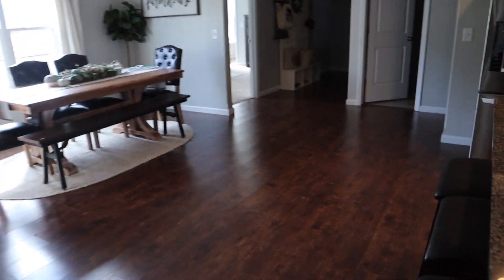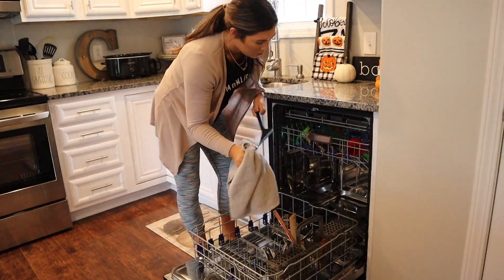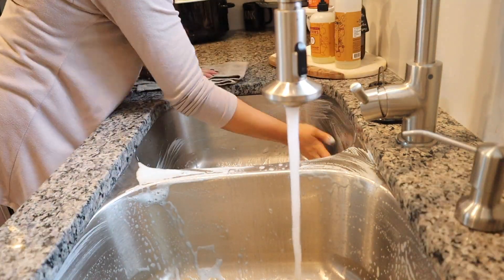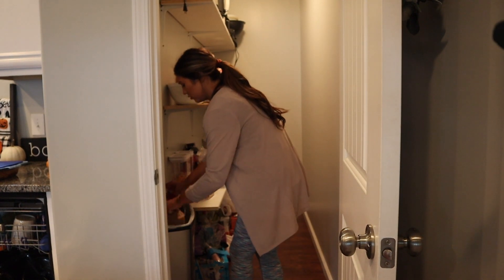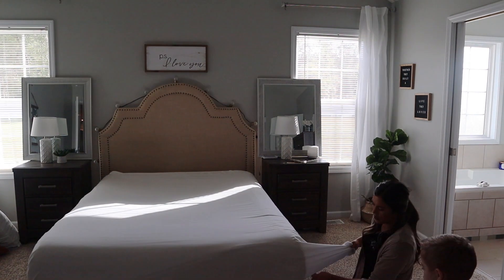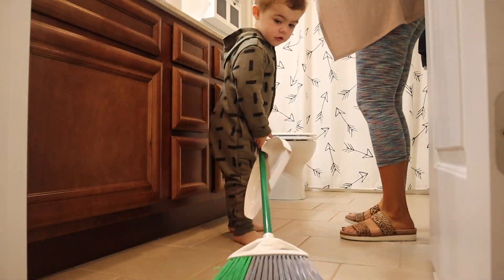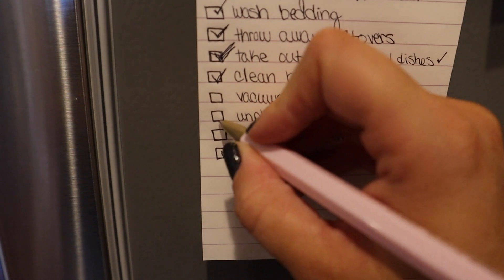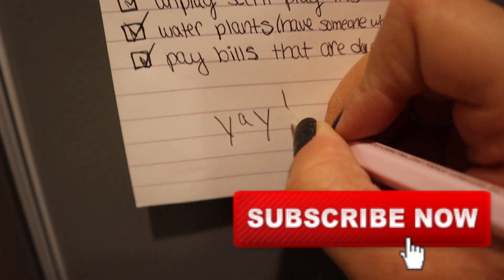CLEANING ROUTINE FOR VACATION! | HOW TO CLEAN BEFORE A TRIP + CLEANING CHECK LIST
My cleaning routine before vacation or a trip! I share an easy cleaning check list when you need help staying on task while cleaning! I hope this gives you major cleaning motivation! I hope this makes cleaning a littler easier & have fun on your trip! -xo,K

PRODUCTS I USE DAILY:
CANON REBEL T6i BUNDLE
RING LIGHT
VLOG CAMERA BUNDLE (under $400!)
EXTERNAL HARD DRIVE
MAC BOOK PRO 13IN
IPHONE XR
IPHONE CASE
POP SOCKET

TEETH WHITENER
SELF TANNER
HAIR TIES